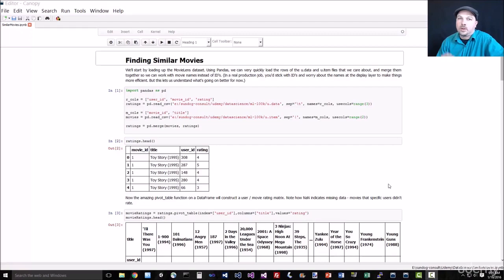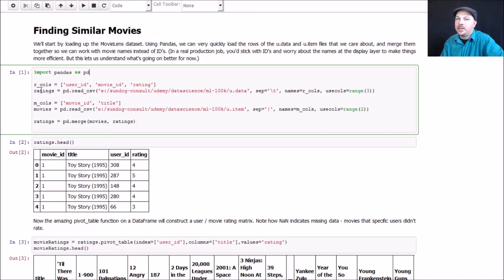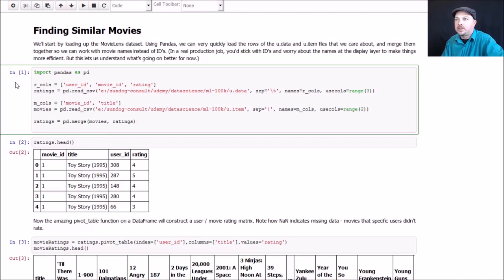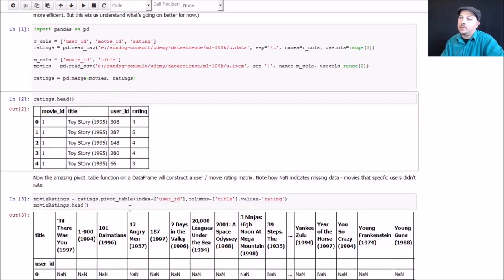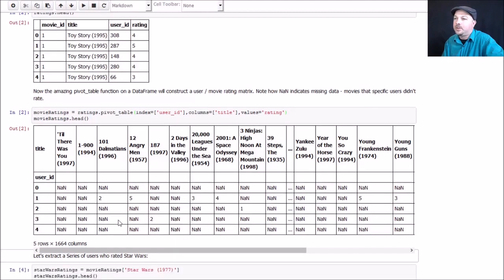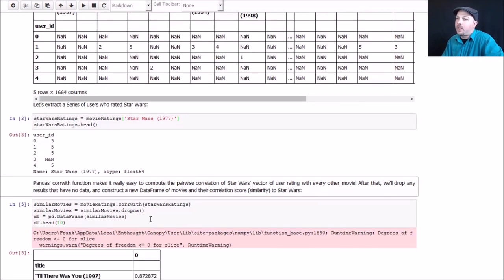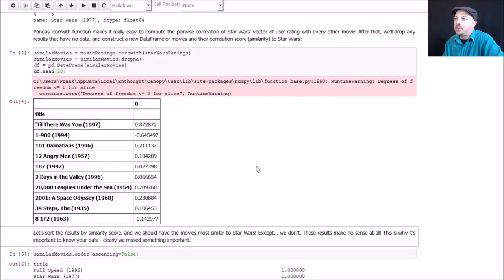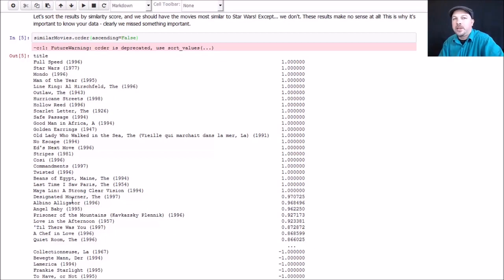039 Activity Finding Movie Similarities